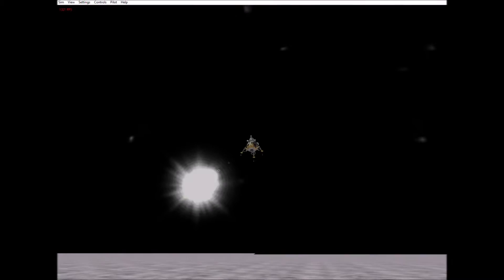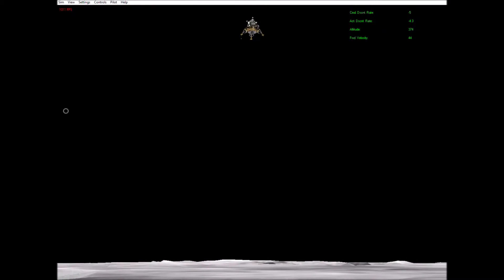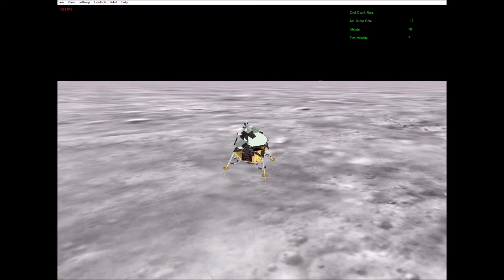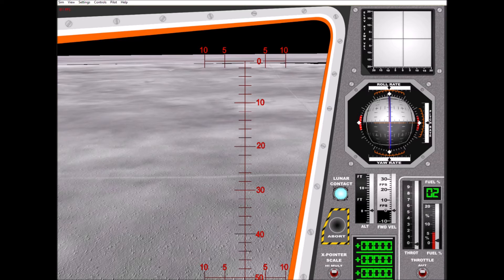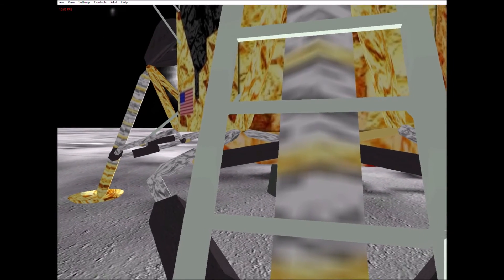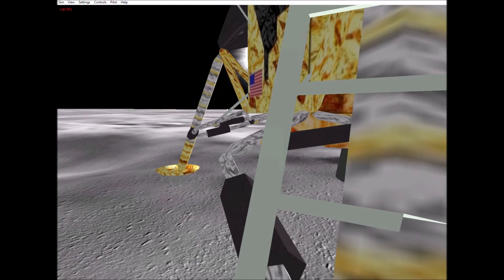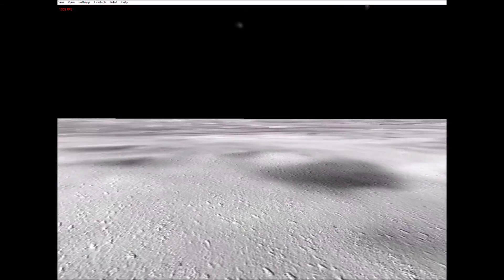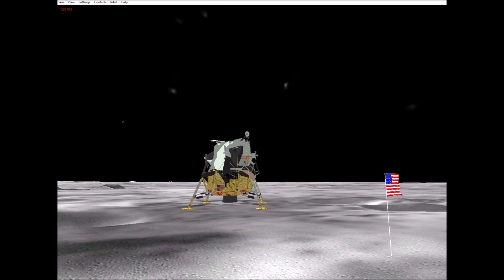Apollo 11 Landing - Eagle Lander 3D Version 1.14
Early version of Ron Monsen's Eagle Lander 3D Lunar Module simulator